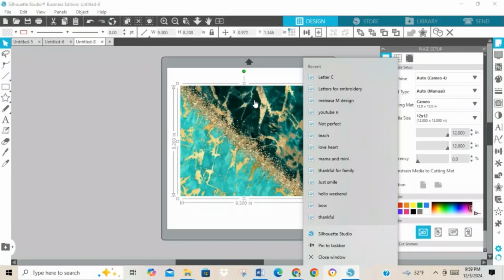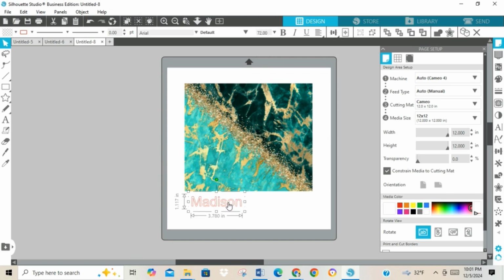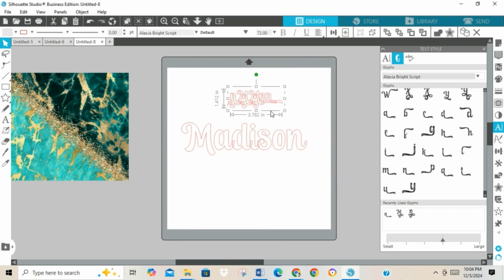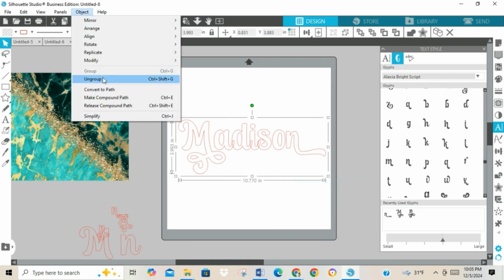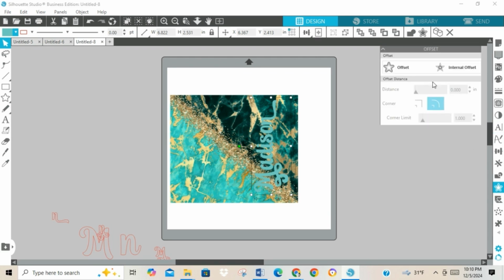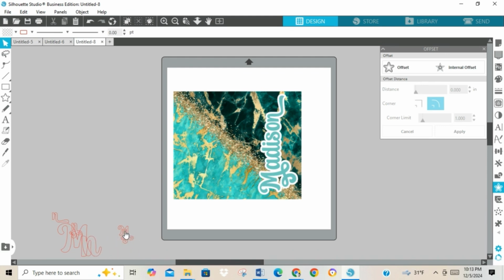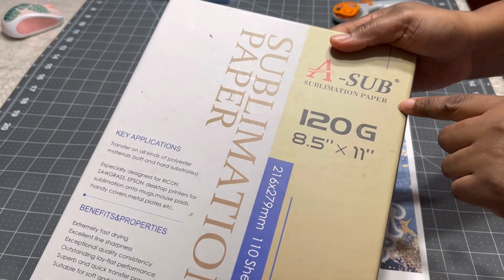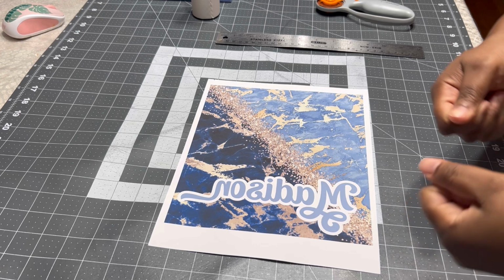HOW to personalize and sublimate a 20oz tumbler || Go2craft Tumbler Press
Hello guys
Today I will be showing you how you could use go2craft auto seamless tumbler press .

100% Polyester shirt (Make Brand) : Michaels

Vinyl Projects